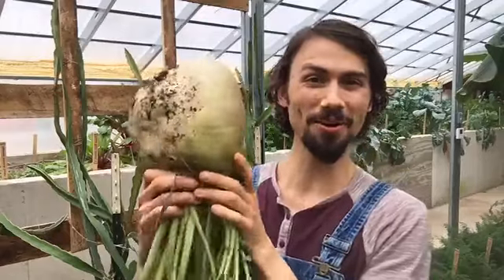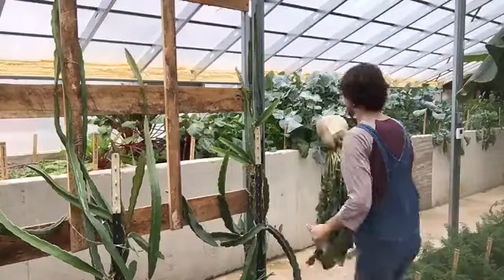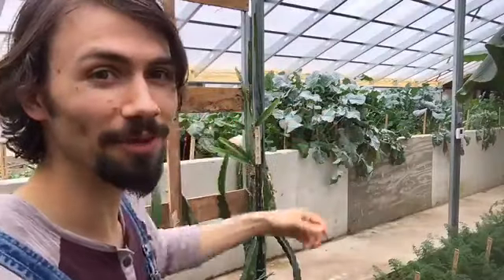Top 8 First Garden Mistakes!! with Matt Powers in the Baker Creek Greenhouse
Learn More with Matt!!